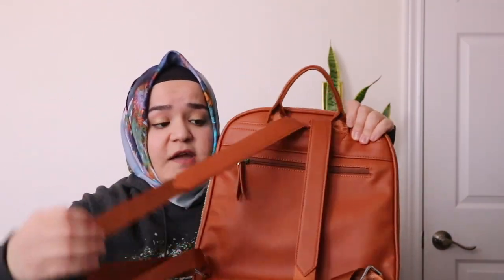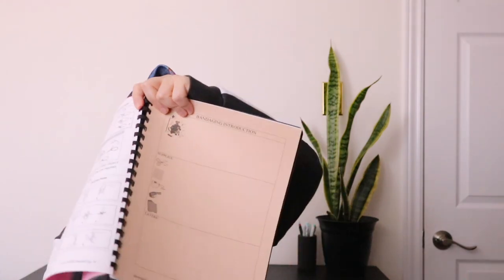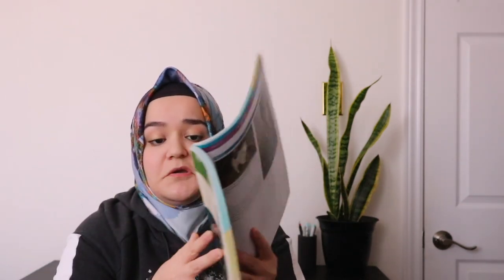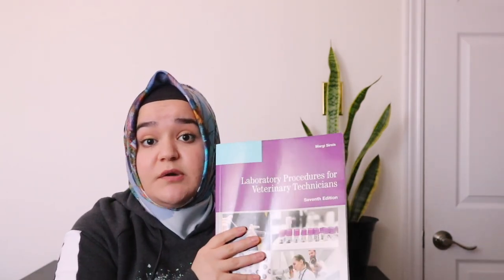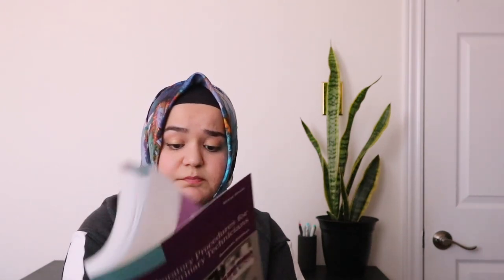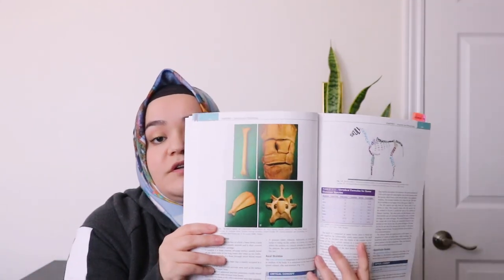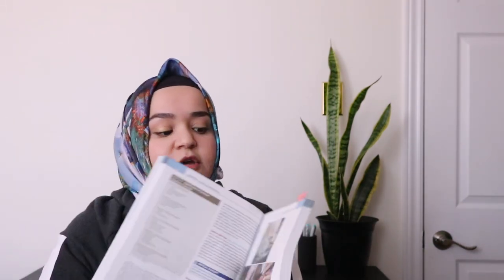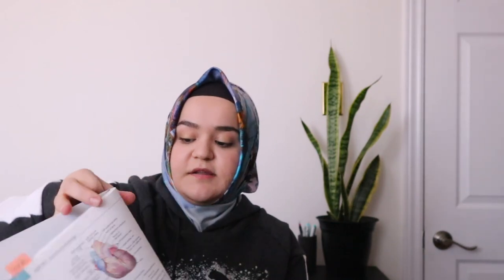Veterinary Assistant Essentials 🐾📓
Hey guys! I hope you guys are having a great day! For the past couple of days, I have been really busy. I really hope you guys like this video! Let me know if you guys have any questions.

Camera:
Canon T3i

Editing Softwares:
Filmora9
Photoscape